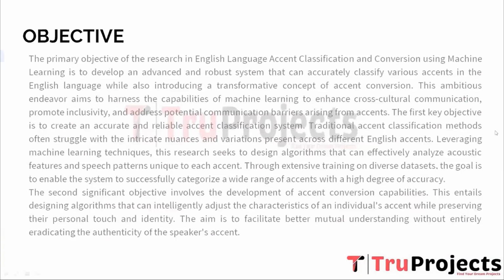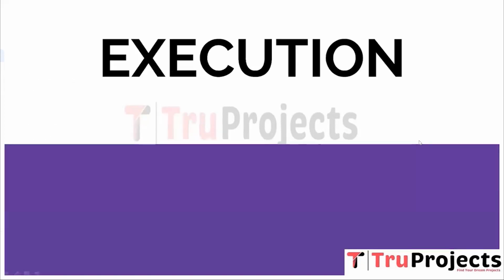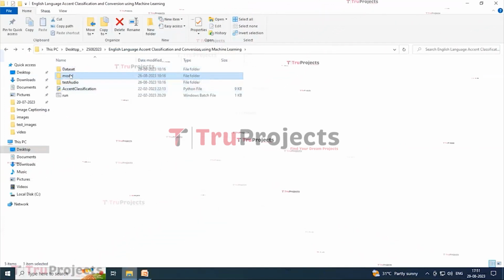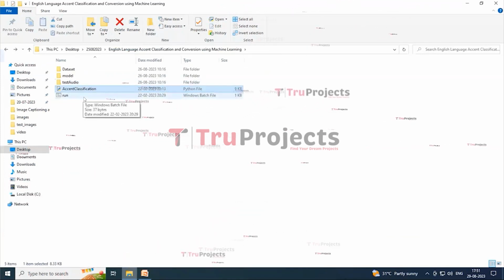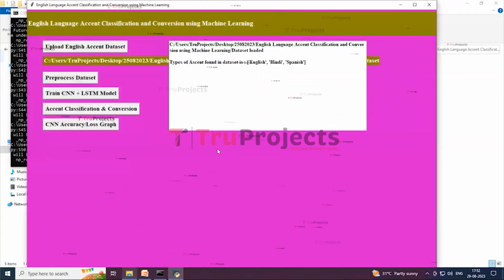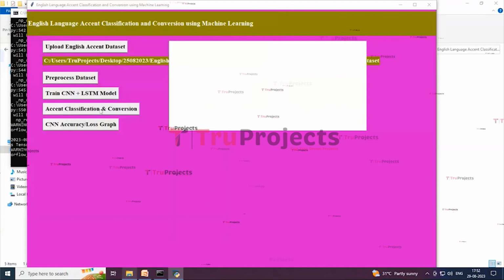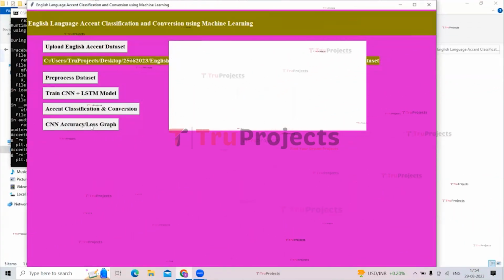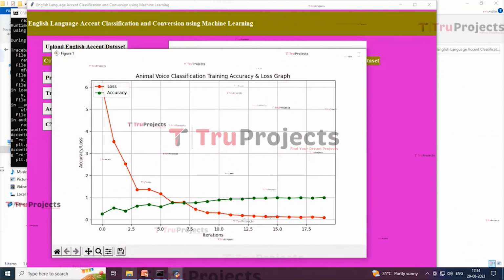English Language Accent Classification and Conversion using Machine Learning mtech projects